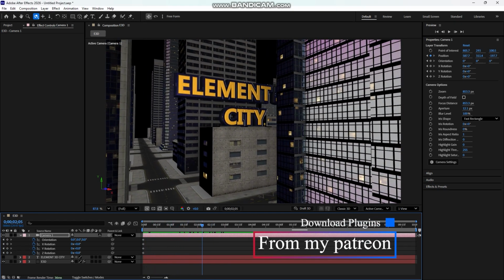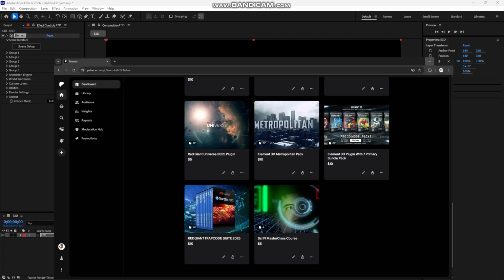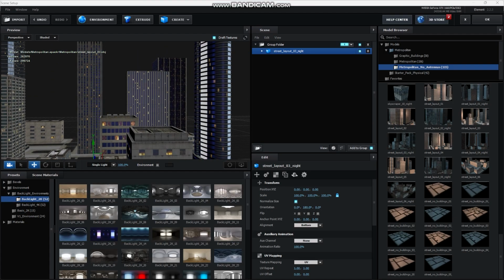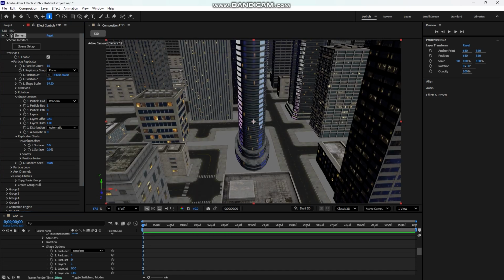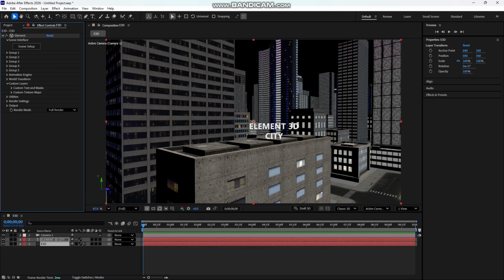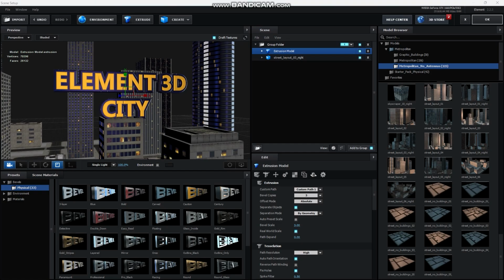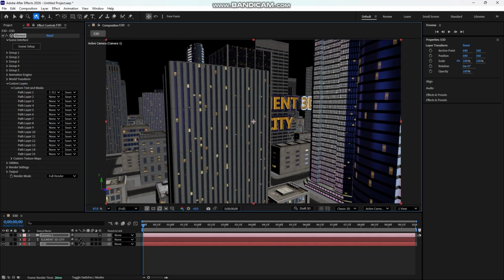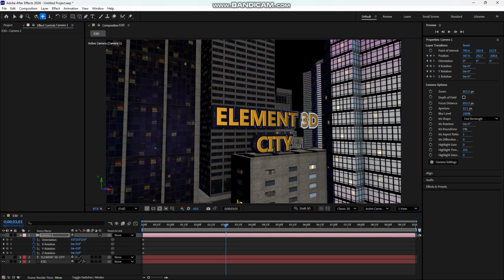Create 3D City Model In After effects